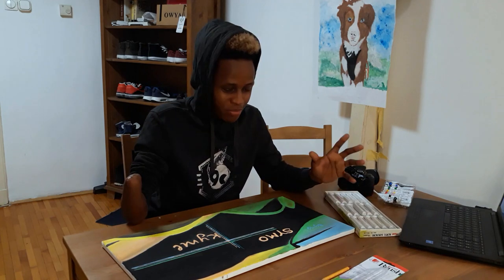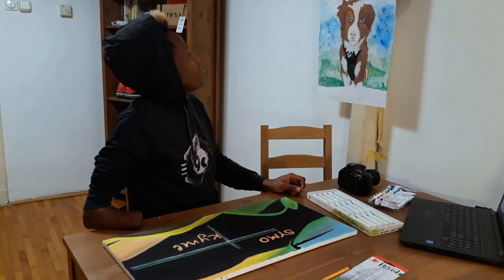Filmmaking challenges as an amputee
Sorry for the long absence. In my aspiration towards becoming an accomplished filmmaker, I cannot deny challenges I face especially in my disabled condition though it is not a major blow and never will deter me from becoming the very best, step by step.